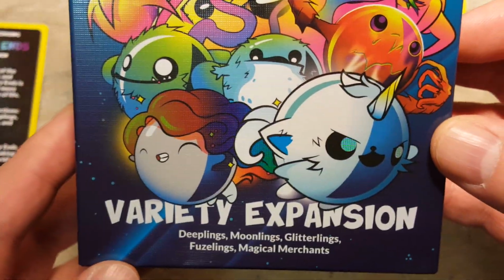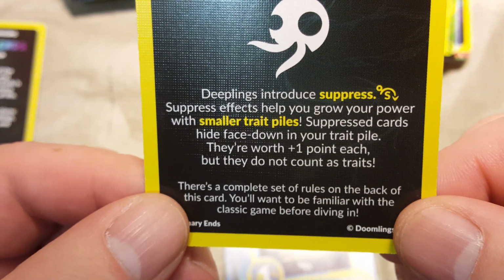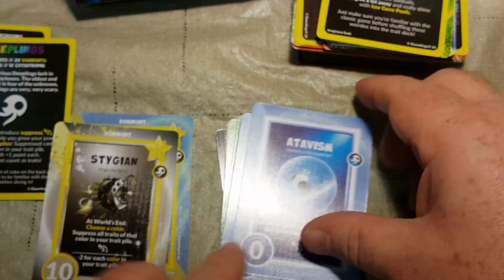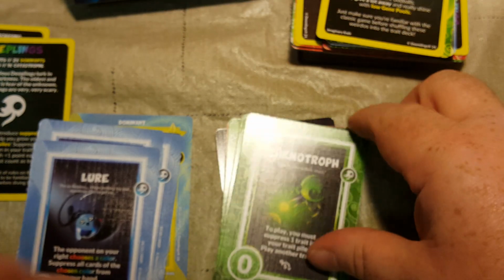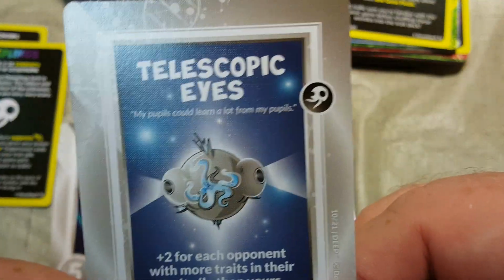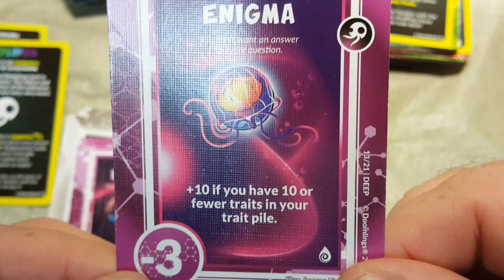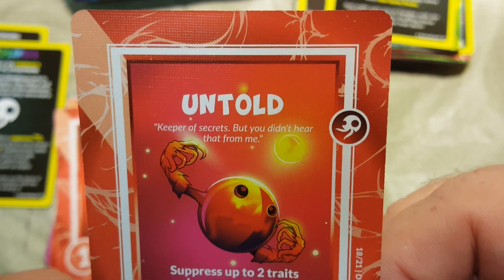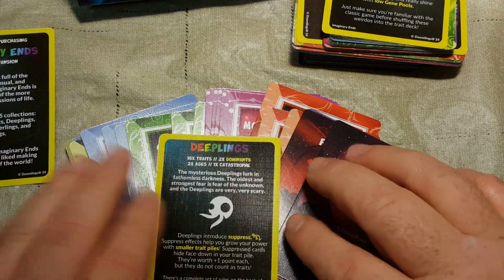Deeplings Doomlings Imaginary Ends Review Pt.2